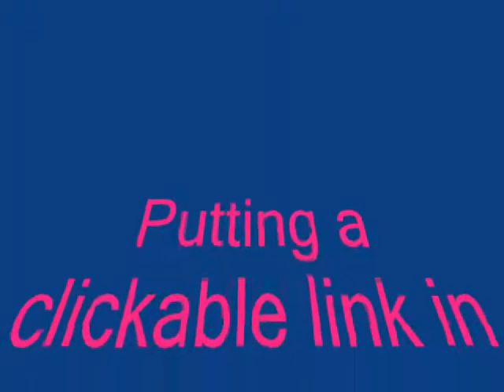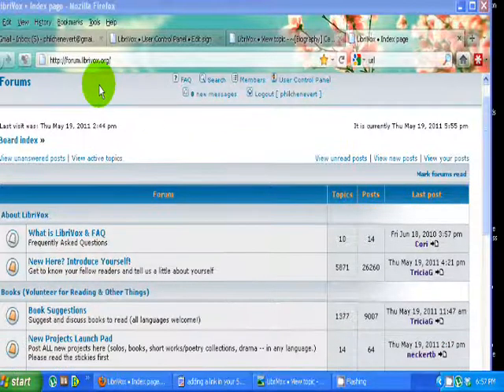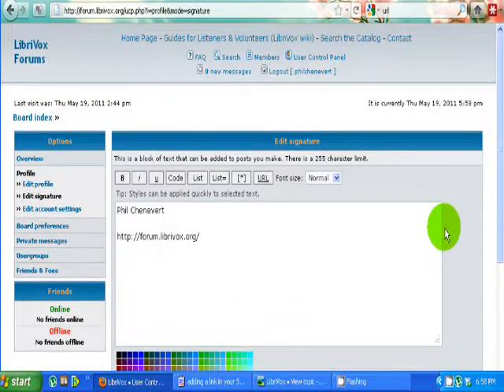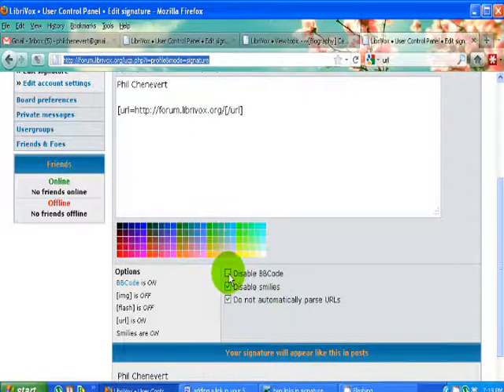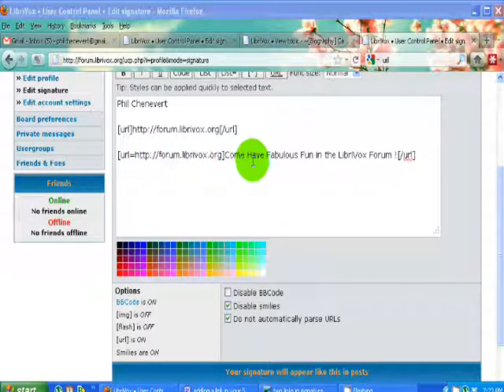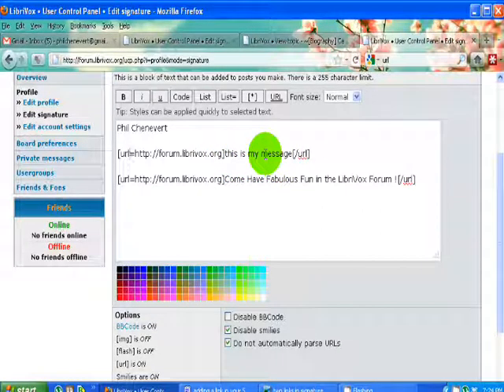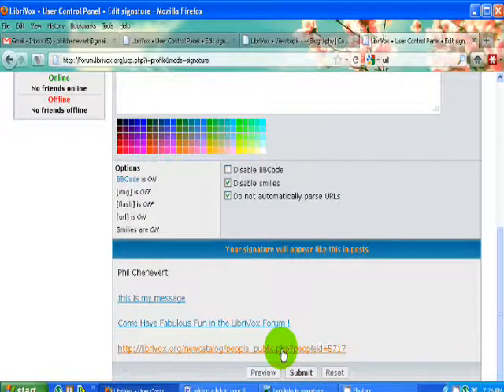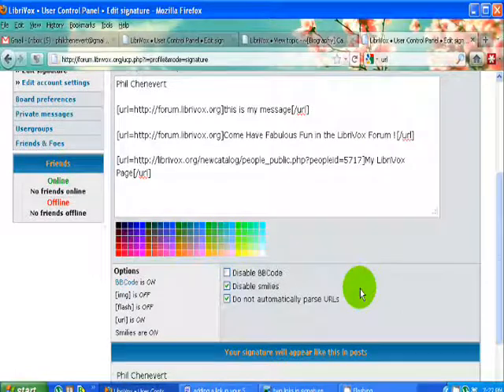Put A Clickable Link In Your LibriVox Signature.wmv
how to add a clickable URL to your signature in LibriVox.